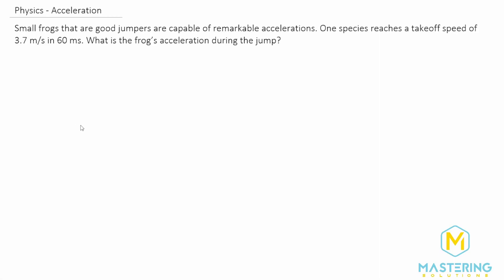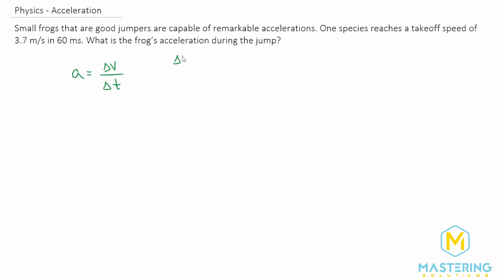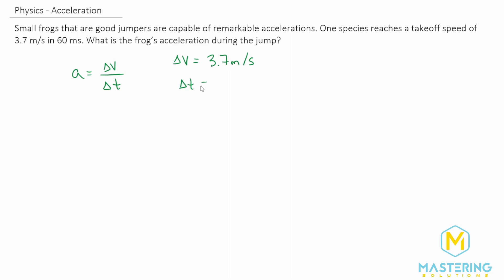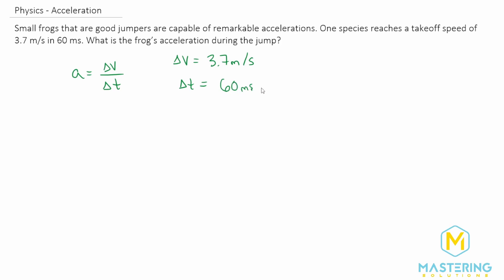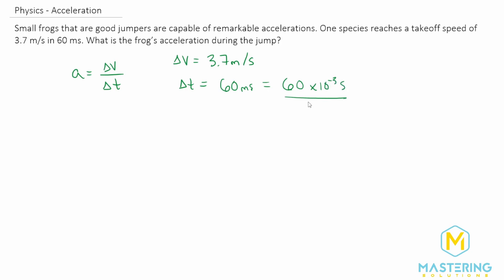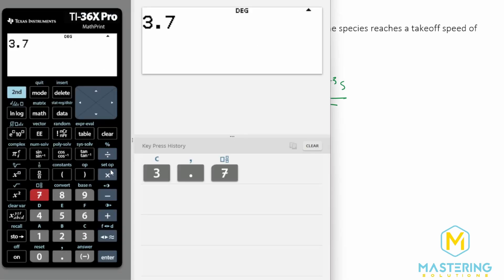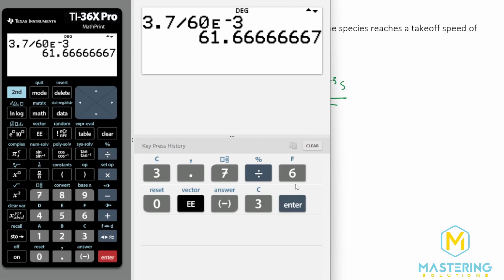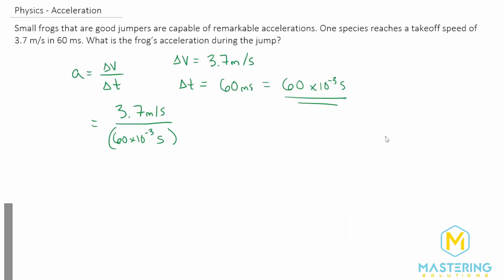2.26 Mastering Physics Solution-"Small frogs that are good jumpers are capable of remarkable acceler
Mastering Physics Video Solution for problem #2.26 "Small frogs that are good jumpers are capable of remarkable accelerations. One species reaches a takeoff speed of 3.7 m/s in 60 ms. What is the frog’s acceleration during the jump?"